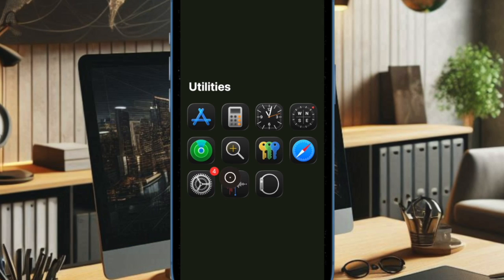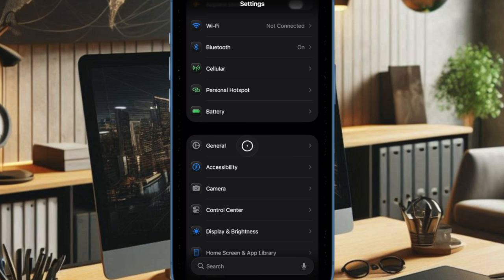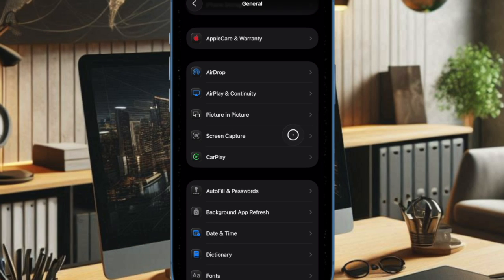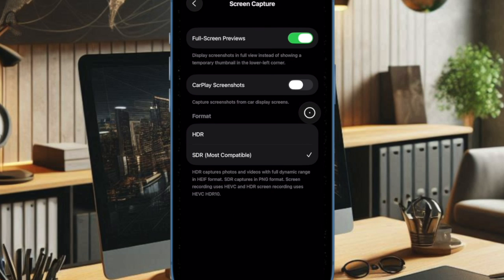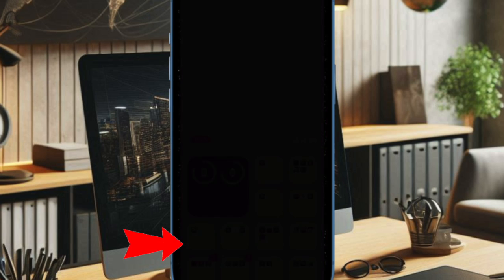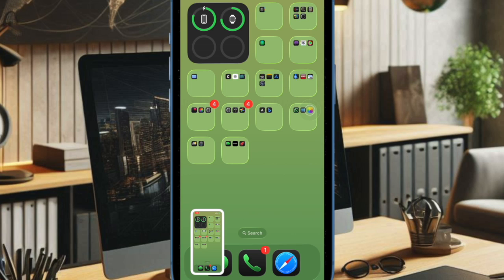How to Disable Full Screen Previews for Screenshots in iOS 26 on iPhone/iPad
Tired of those full-screen screenshot previews taking over your iPhone or iPad in iOS 26? In this quick guide, we’ll show you how to disable full-screen previews and bring back the classic floating thumbnail style. Whether you're editing screenshots often or just want a cleaner workflow, this setting is a game-changer.